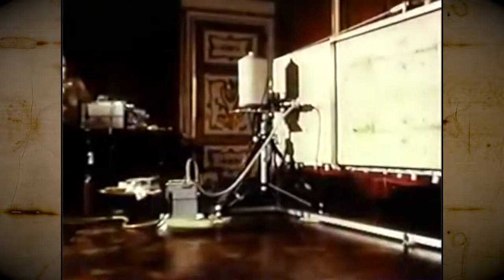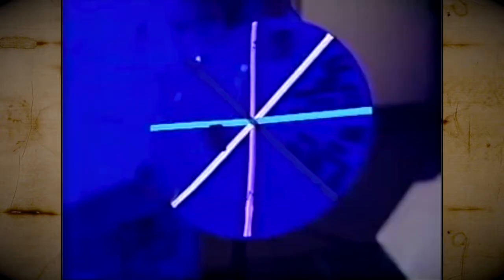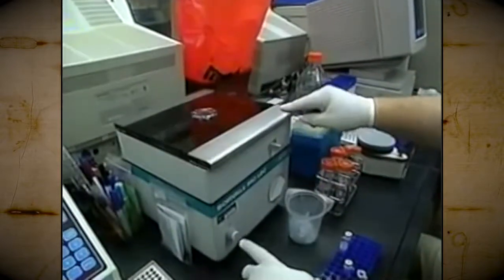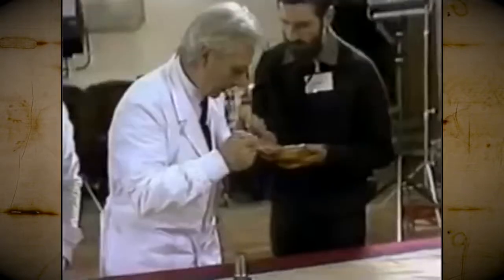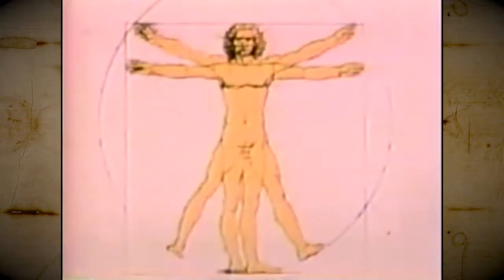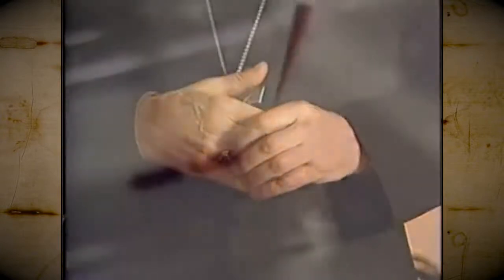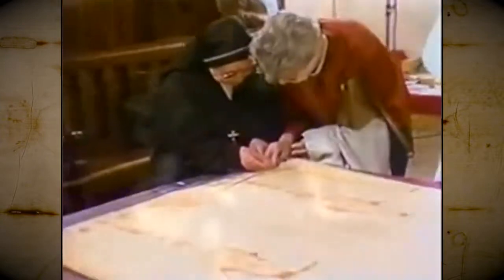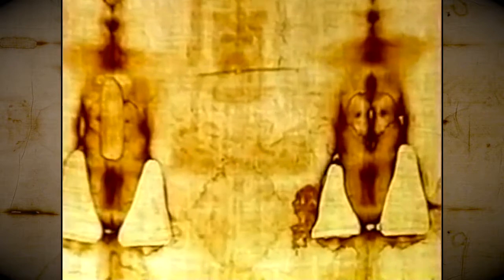Sangre y suero en la Síndone_b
Vídeo sobre: Sangre y suero Sindone